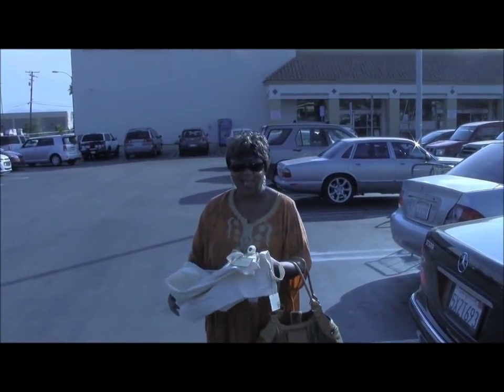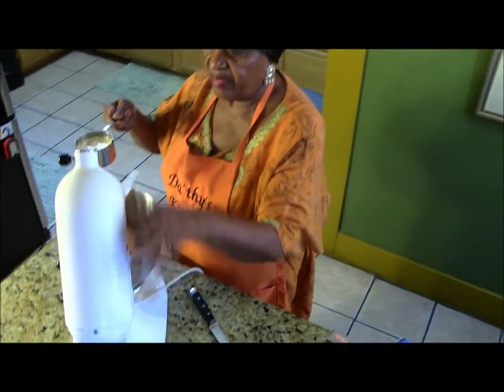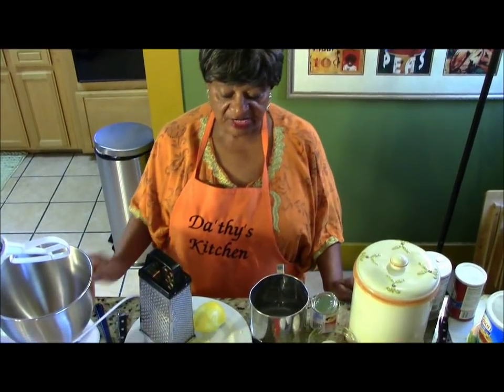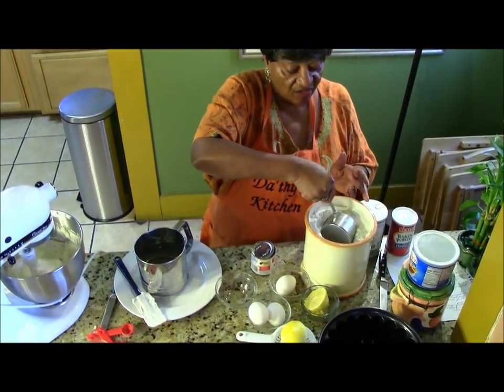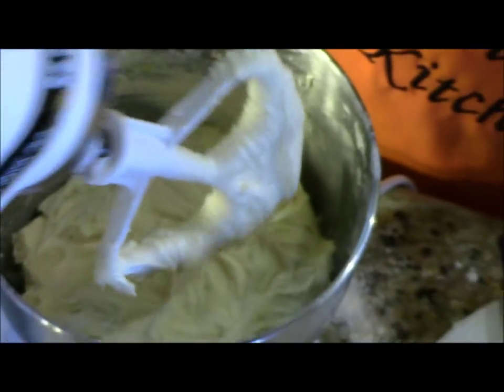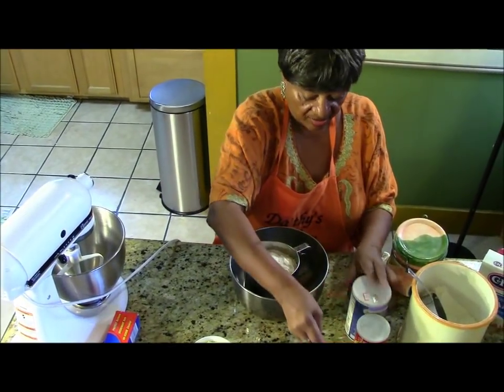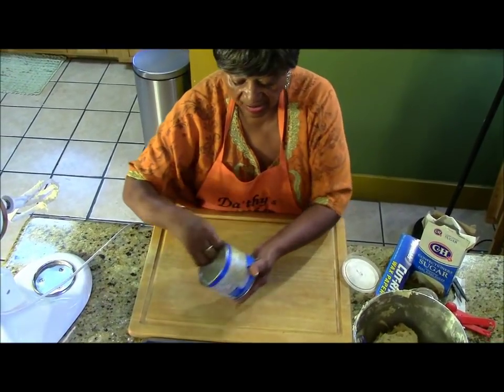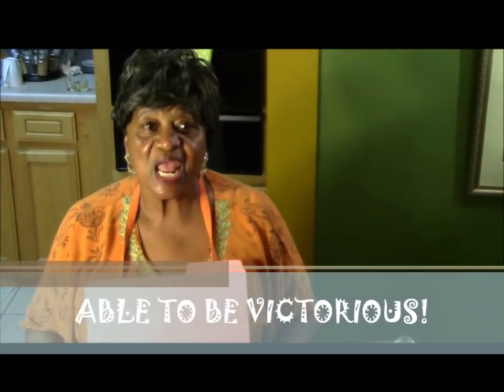WHIPPIN' UP SOME TASTY HOLIDAY DESSERTS!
Cooking lessons from Grandma Da'thy's kitchen! HAPPY EATING!